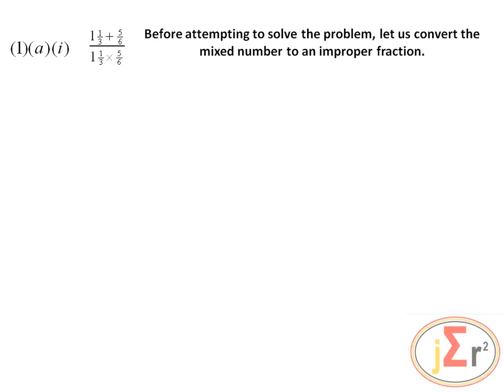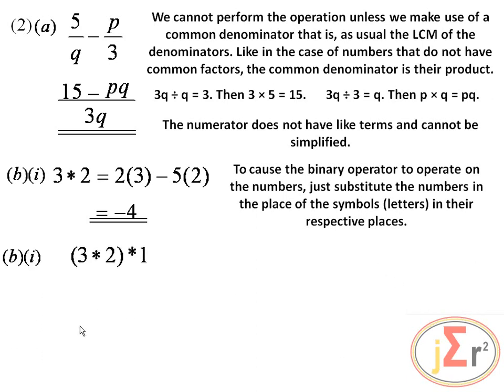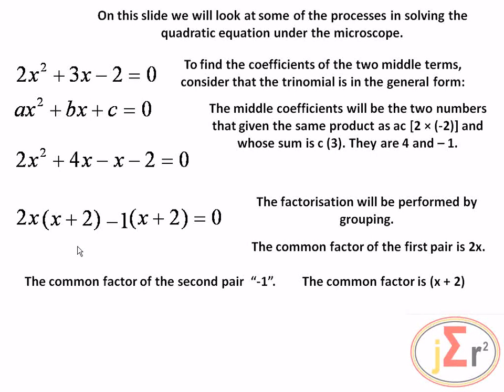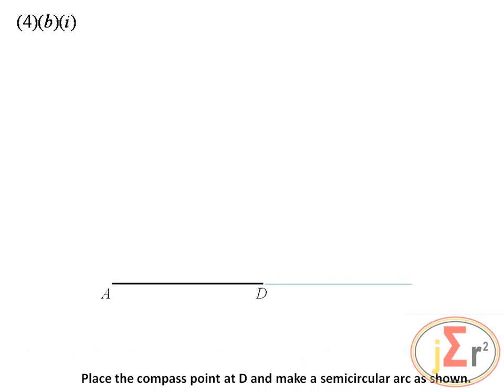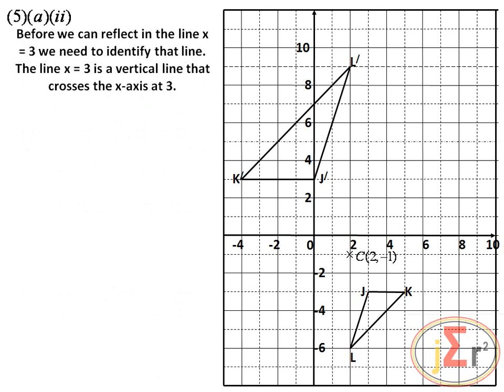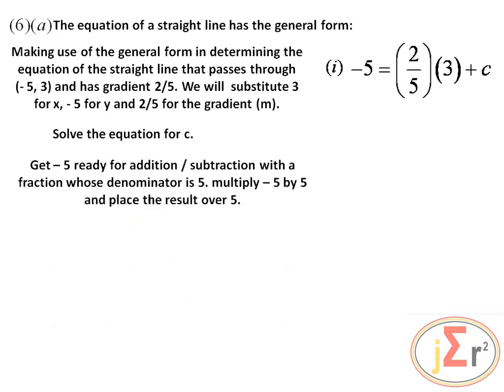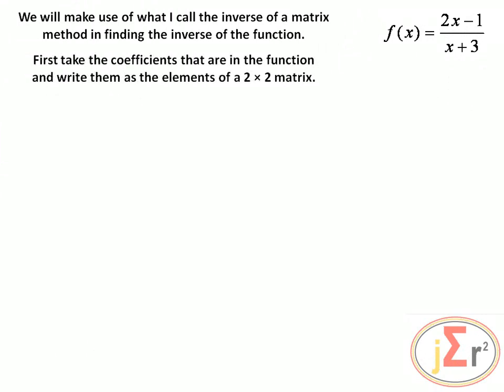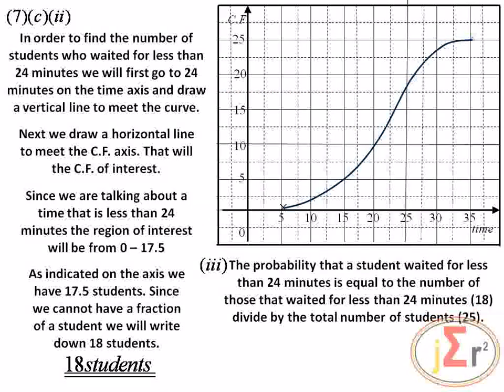CSEC 2010 May Spec A